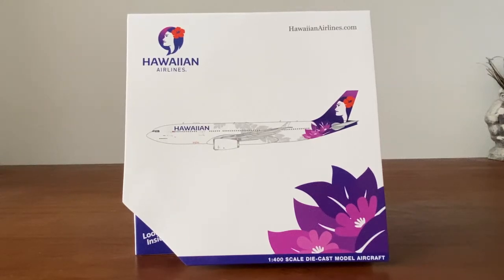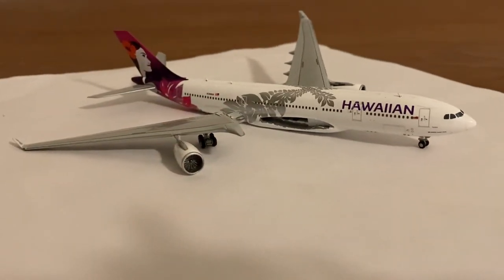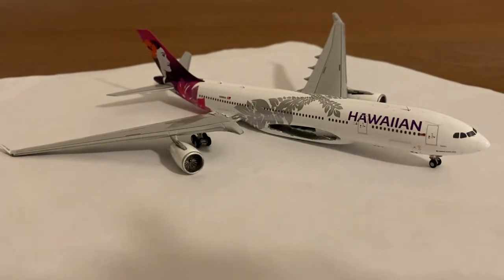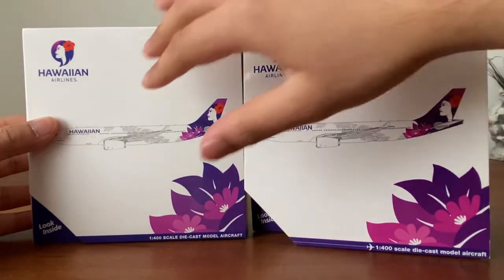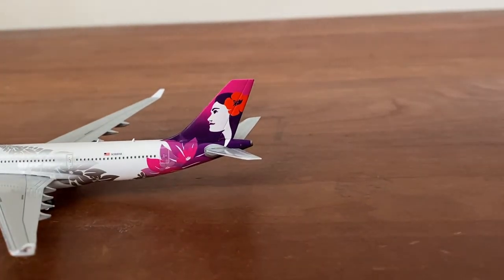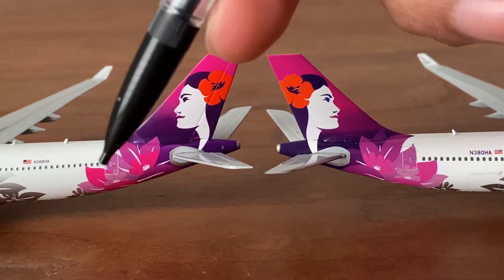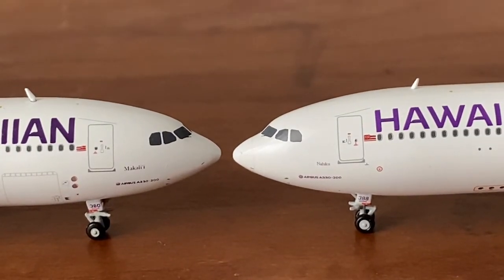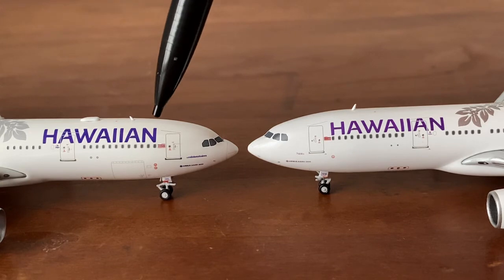Gemini Jets 1:400 Hawaiian Airlines Airbus a330-200 "New 2020 Release" *It Was Broken*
Beautiful model! Gemini Jets improved on the mold and paint job, but the lack of glue remains. I also messed up a little bit, but oh well. I was kind of dumbfounded after seeing this model like this, but I still think this is a beautiful model. This isn't a frequent thing for the a330's so I still recommend this model!

Engines: Rolls Royce Trent 772B-60

Registration: N388HA

00:00 Intro
00:56 How it arrived
03:52 Review and Comparisons
12:48 Hawaiian Info
15:13 Outro